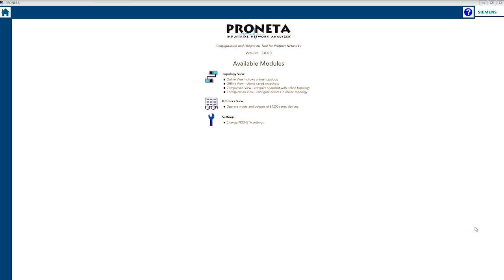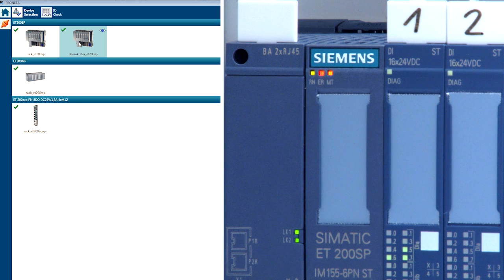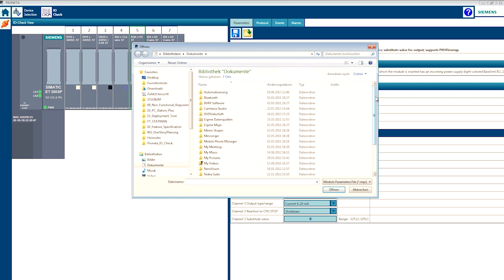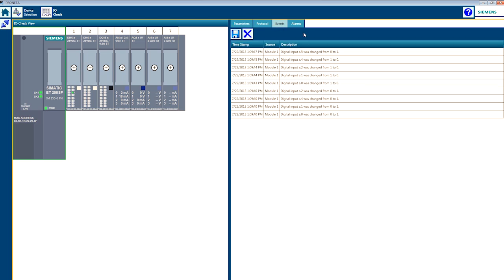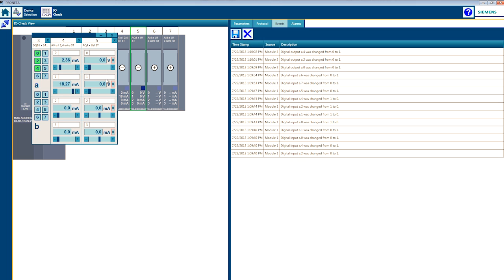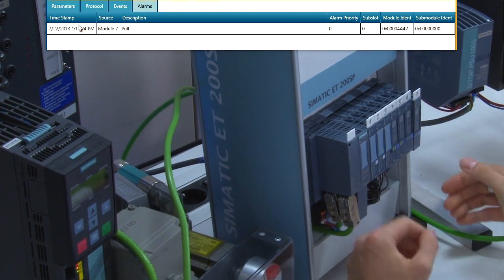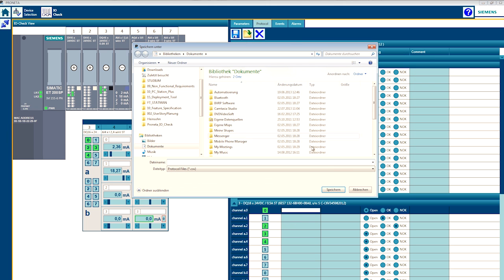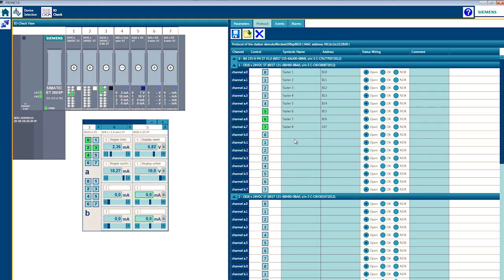Efficient Hardware I/O Check with PRONETA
The free software tool PRONETA offers a fast and effective way of checking the wiring of your SIMATIC ET 200 station with an IO check - also containing device specific diagnostics and a testing protocol.